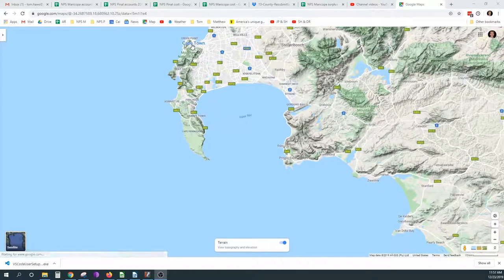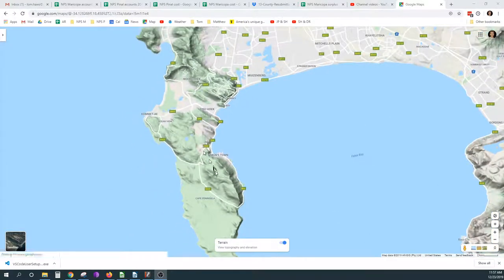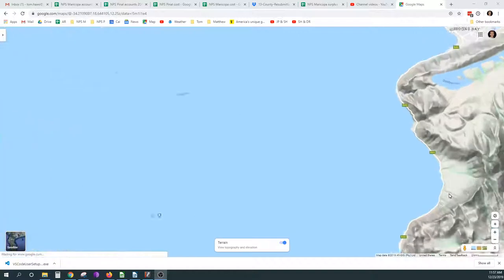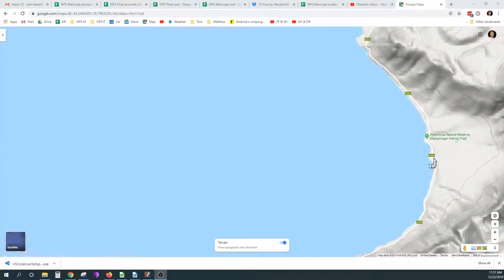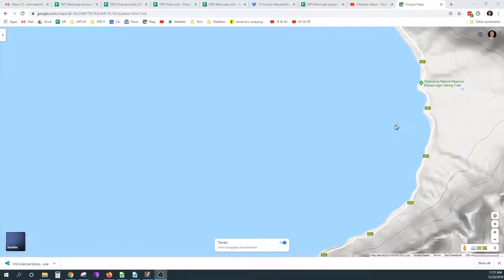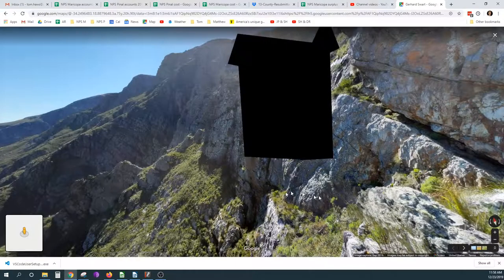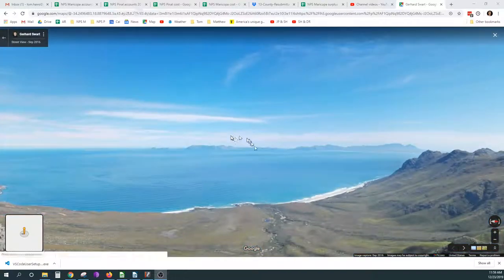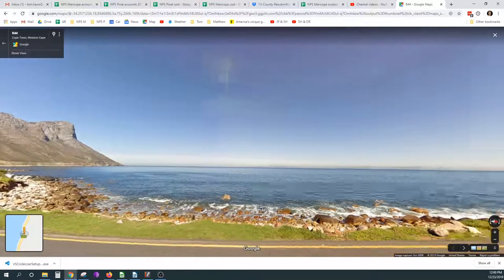How to observe the ocean's curvature using Google Street View - Capetown, South Africa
All observations: Steenbras Nature Reserve, Klipspringer Hiking Trail near Rooi-Els, South Africa. -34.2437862,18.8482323

Pay me and everybody else by discussing this subject and asking questions below.